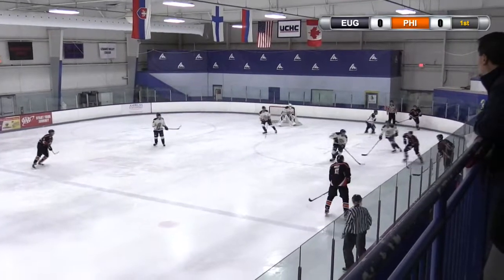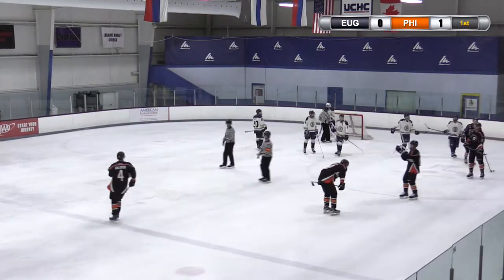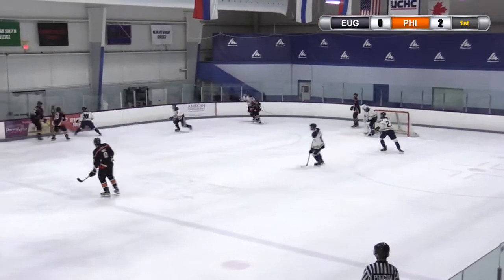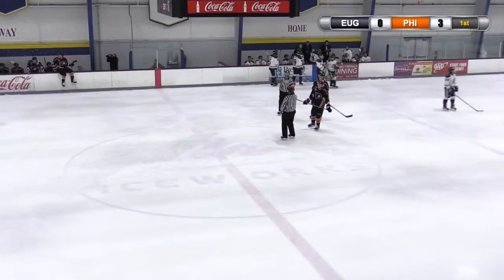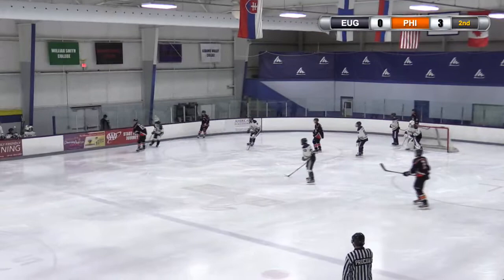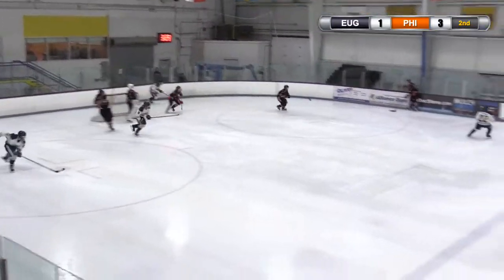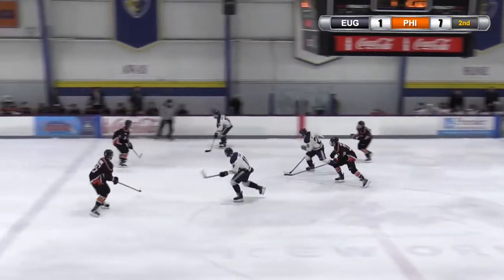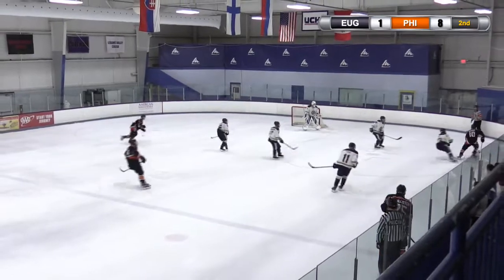Eugene Generals vs. Philadelphia Little Flyers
The Eugene Generals take on the Philadelphia Little Flyers of the EHL in Game 3 of 3 of their first swing out east to the EHL.